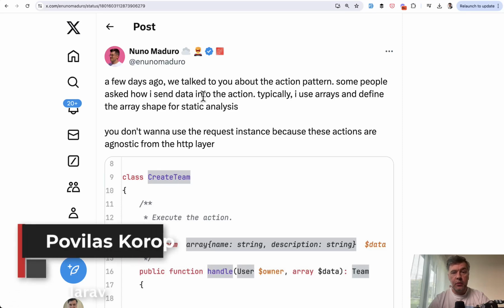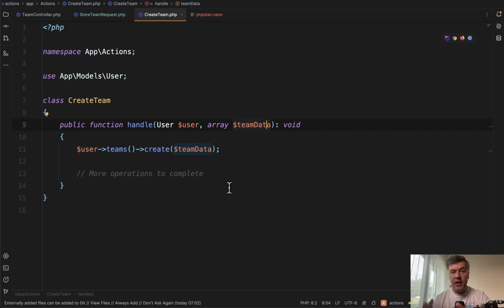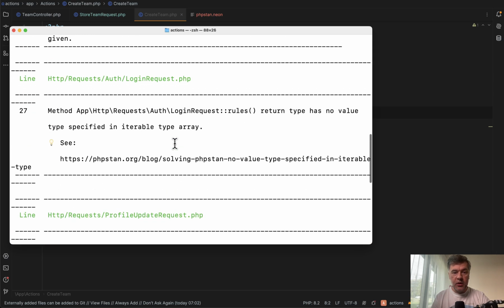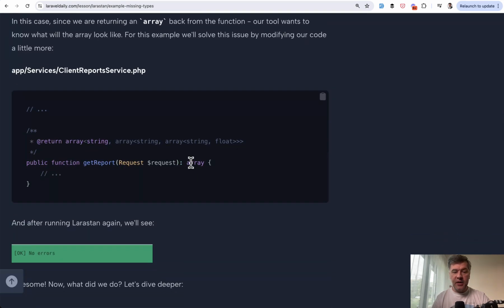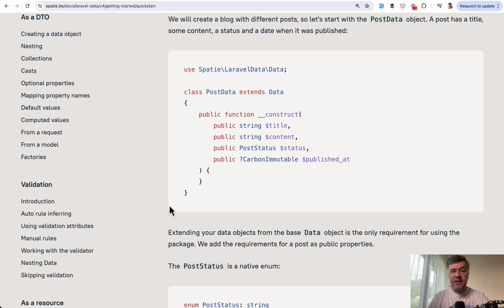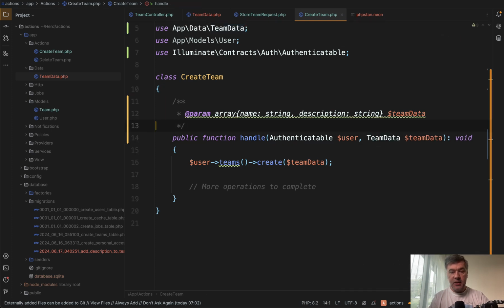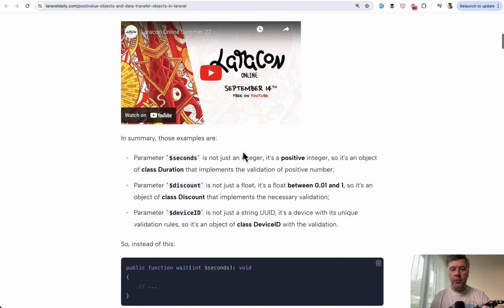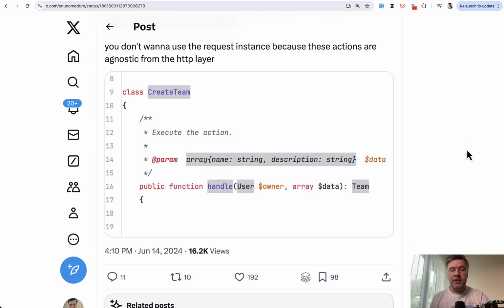Laravel: From Controller to Action - Pass Array or Data Object?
Example based on a tweet by Nuno Maduro, discussing the array strictness for static analysis and Spatie Laravel Data package in action.

- [My PREMIUM tutorial] Value Objects and Data (Transfer) Objects in Laravel